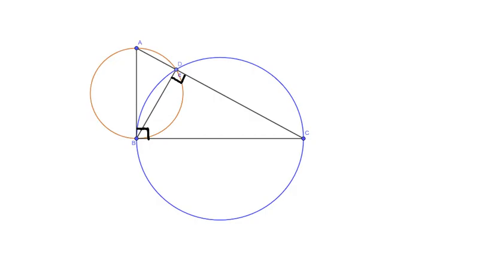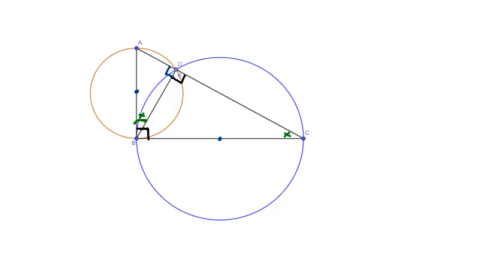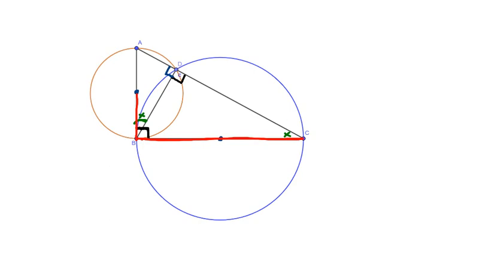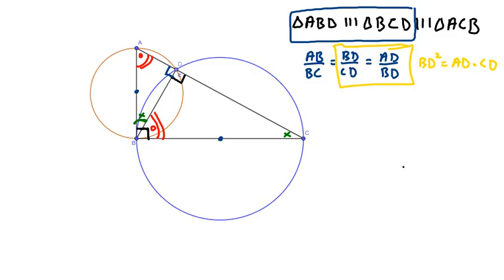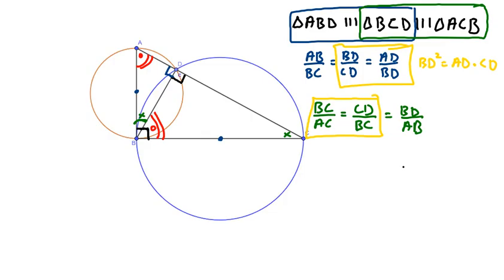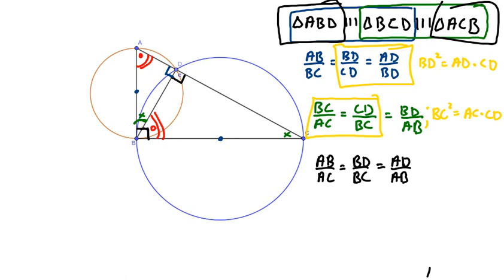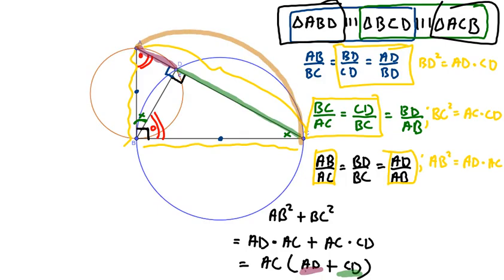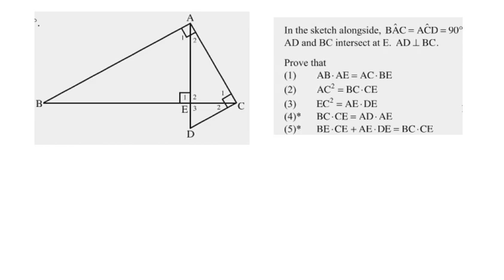Pythag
The theorem of Pythagoras, its proof and a problem to try.